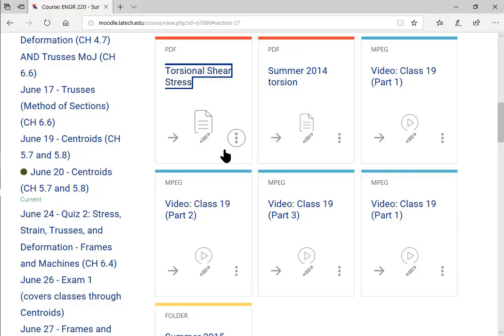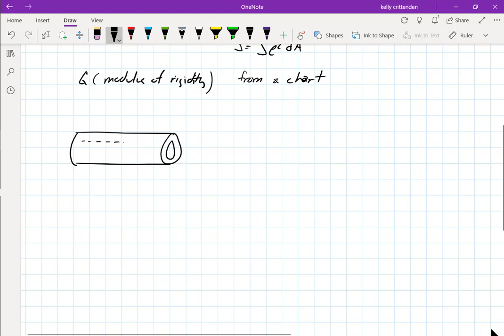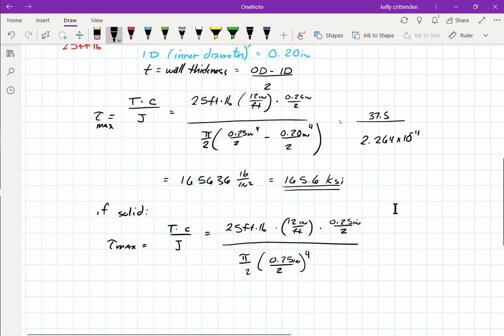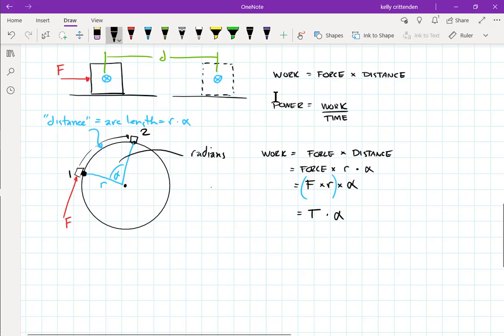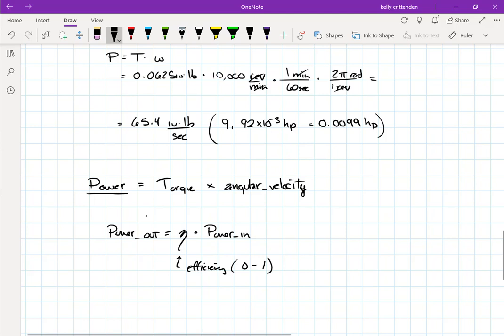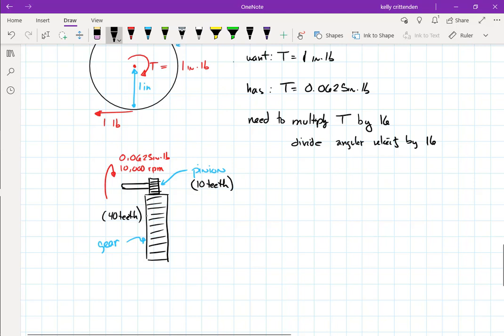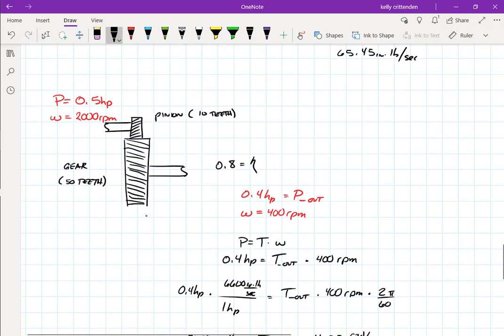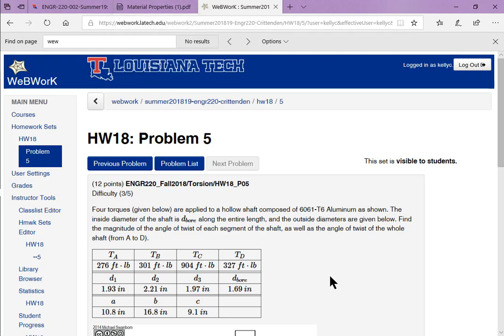ENGR220 22 - Gears | Power Transmission | Power Losses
This video covers torsion, power transmission, and power losses in gear trains.